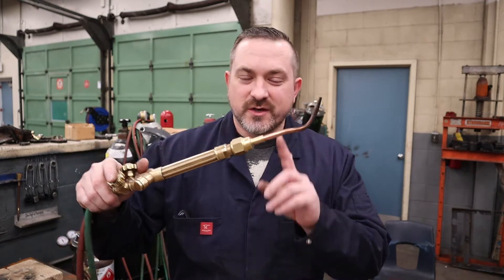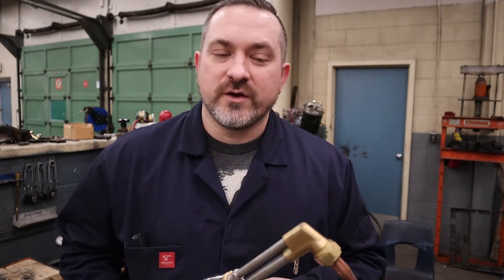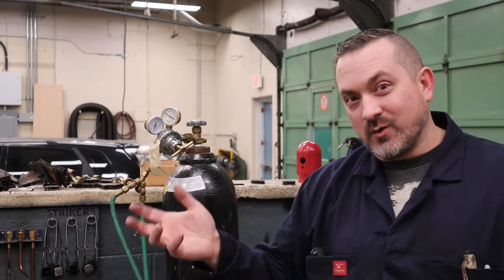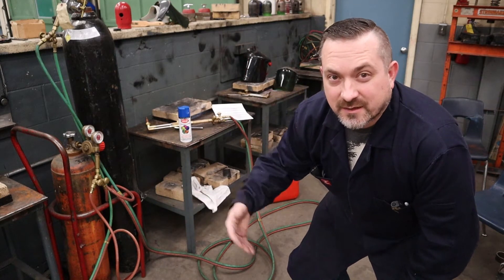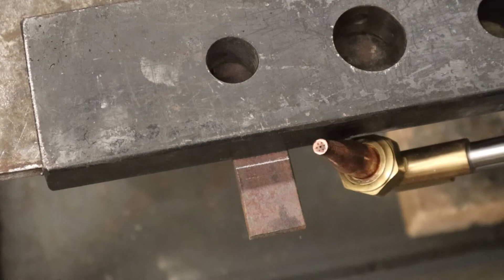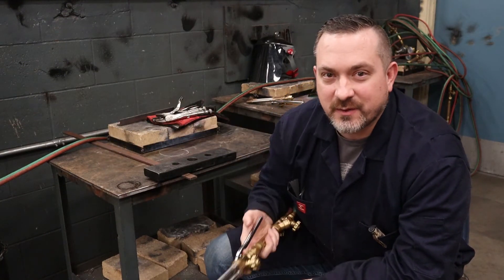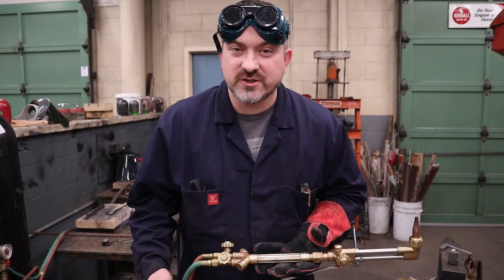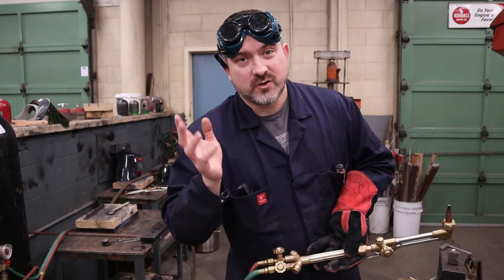How to use a cutting torch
In this video I will teach you the fundamentals for the safe and proper operation of an oxy-acetylene cutting torch.  We will talk about cutting torch tips, pressures, coupling distance, feed rate, tips for clean straight cuts and much much more.

Quick reference jump points in the video.
00:30 What is a cutting torch?
01:00 Changing the welding tip to a cutting tip
02:36 What do you set the regulator pressures to/what size cutting tip?
03:31 How to change the cutting tips
04:42 Set up the regulators.
07:05 Area prep before cutting.
07:40 Tip and tricks for cutting a straight line.
09:40 Coupling distance explained
10:25 Feed rate for a clean cut
12:51 When to hit the oxygen lever to start cutting
13:17 How to start up and shut off the torch
16:00 The art of scarfing
17:25 The art of piercing

100% pure tungsten electrode 3/32"
2% Thoriated tungsten electrode 3/32"
2% lanthanated tungsten electrode 3/32"
Leather welding gloves MIG/SMAW
Leather welding gloves TIG
Chipping hammer and brush SMAW
MIG pliers
MIG nozzle dip
Lincoln .035" contact tips
50lb welding magnets
Torch tip cleaners

Canon M50 camera
Canon M50 AC adapter
Canon lense filters/protective covers

GoPro Media Mod
GoPro Light Mod
GoPro Chest Mount
GoPro Dual battery charger and battery

This video is part of a brand new welding series called "How to Become a Welder"! This series is about anything and everything about welding including safety, setup, proper operation, diagnosing bad welds, and making cool welding projects.

Way of the Wrench is pleased to announce that we have partnered up with the Canadian Welding Association (CWB Group) and are looking forward to producing more amazing welding content for this new series. Interested in the welding trade or learning more about welding? Check them out on their Instagram or @cwbgroupwelding

If you are interested in the welding trade or want to learn how to weld with this new series, I highly recommend that you subscribe and hit that post notification bell icon so you know when the next video drops. This channel is all about helping people learn about cars, welding, and finding a passion for working with their hands!

If you would like to keep up with behind the scenes info, pictures, and videos, follow us or @way_of_the_wrench

Special thanks to Guillermo Vargas for all of his work on the new how to become a welder intro title.   Super stand up guy who offered up his services and came through big time.  Thanks bruh!  It looks amazing. If you are looking for some custom advertising or graphic design of your own, hit him up on his Instagram Guillermo Zevallos Vargas.

Please check out all of Teknoaxe's sweet music tracks!

Way of the Wrench is looking for a collaboration with any Youtubers out there hard at work making royalty free music, just send me a message with your link for consideration.